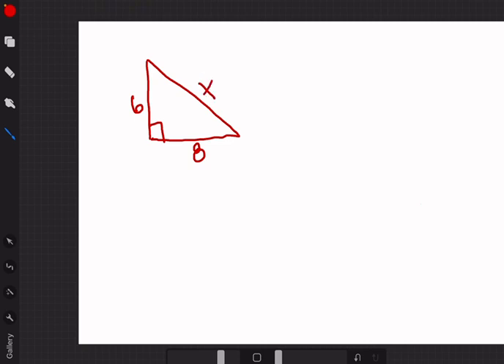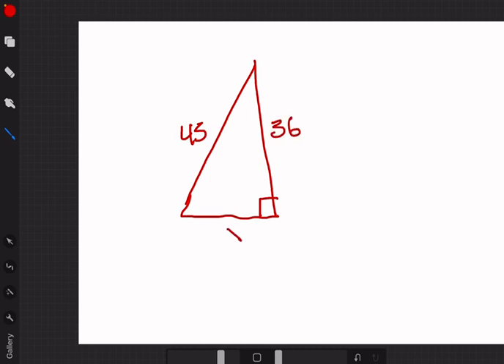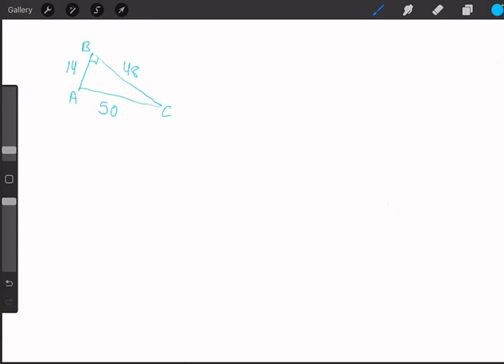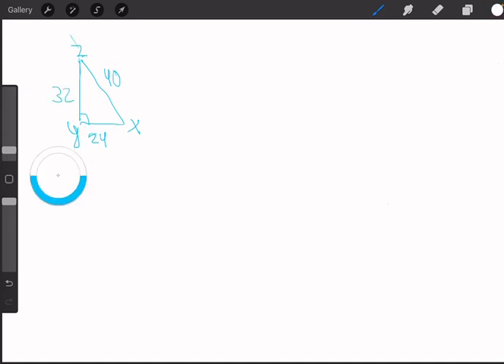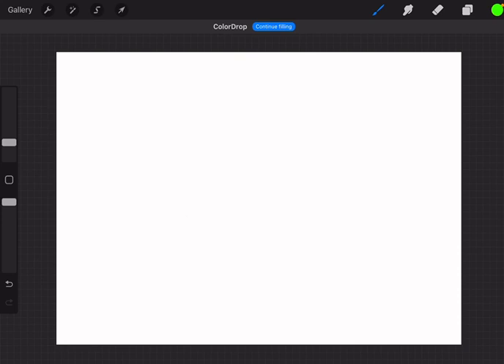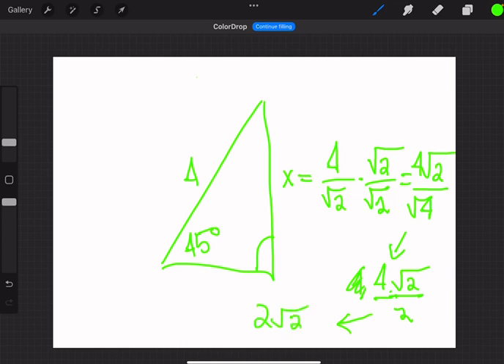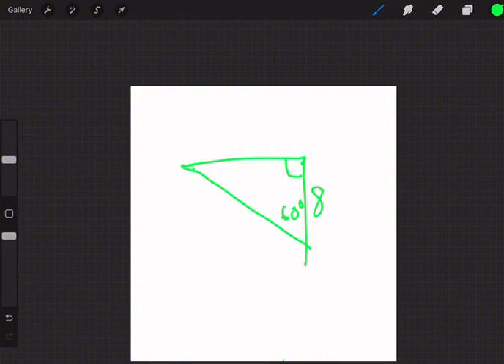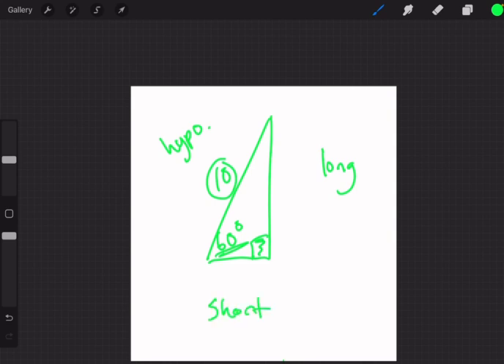Math 2-3 Review Tutor Video